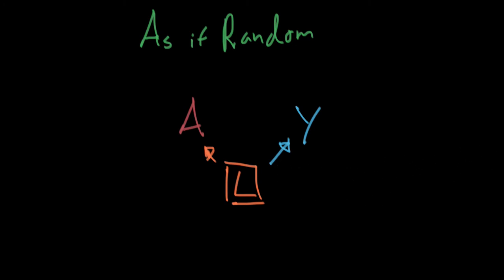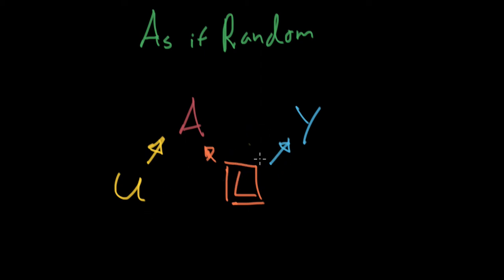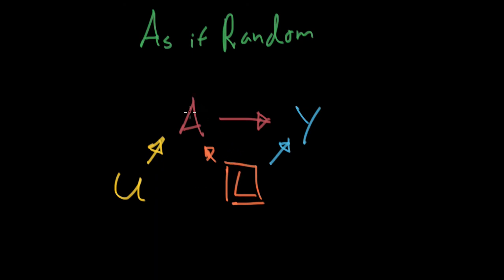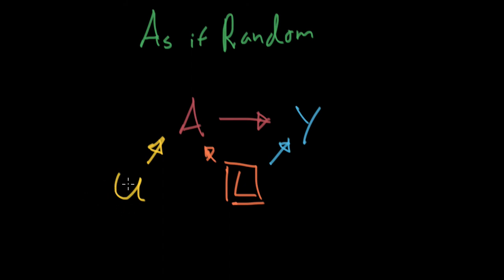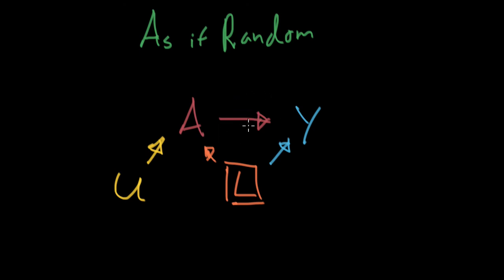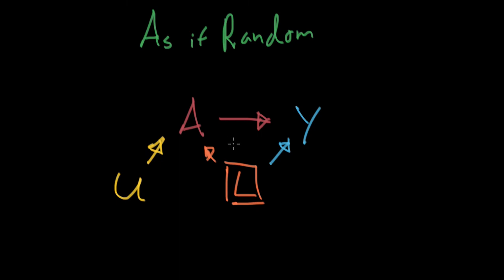As If Random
We cover an important topic for IV analysis - or the last topic of the course